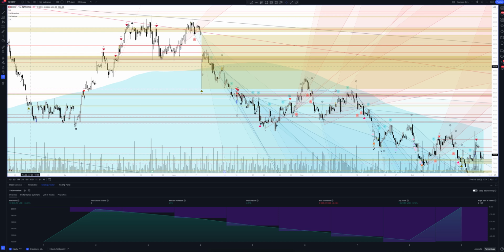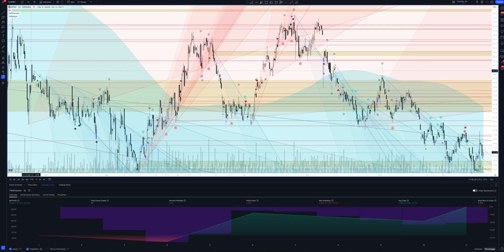BOK FINANCIAL CORPORATION price forecast, (BOK Financial) analysis today and 2024 | BOK Financial Co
In this video you will see a complete overview and professional analytics of BOK Financial on all time intervals, and also learn how to buy or sell BOK FINANCIAL CORPORATION today and next week. Considering that we are analyzing monthly timeframes for BOKF, this will help you make forecasts for any time interval. Whether you are a trader starting from scratch or an investment enthusiast, this video will definitely give you a complete understanding of the market situation.

If you are interested in the BOK Financial price forecast for today and tomorrow, see the BOK FINANCIAL CORPORATION analytics on the hourly interval.
If you are a trader and you are interested in the price forecast BOK Financial for the day, look at the analytics BOK FINANCIAL CORPORATION on the daily timeframe.
If you are an investor and you need a price forecast BOK Financial Corporation for a week, look at the analytics BOK FINANCIAL CORPORATION on a weekly interval.
If you are a professional investor and you are interested in the BOK Financial Corporation price forecast for 2023, see the BOKF analysis on a monthly interval.

All analytics are done using the professional trading indicator The Waved™ Premium. In it you will find trading signals for BOK FINANCIAL CORPORATION, VSA analysis BOK Financial Corporation, technical analysis BOKF, divergence signals for BOKF, review of trading patterns. And you will find out whether the price will goes up or down in the near future. BOK Financial Corp. is a holding company, which engages in the provision of financial solutions. It operates through the following segments: Commercial Banking, Consumer Banking, Wealth Management, and Funds Management. The Commercial Banking segment includes lending, treasury, and cash management services, as well as customer commodity risk management products for small businesses, middle market, and larger commercial customers. The Consumer Banking segment offers retail lending and deposit services, lending and deposit services to small business customers served through the retail branch network, and all mortgage banking activities. The Wealth Management segment provides fiduciary services, private bank services, and investment advisory services in all markets, as well as underwriting state and municipal securities. The Funds Management unit manages overall liquidity needs and interest rate risks. The company was founded in 1990 and is headquartered in Tulsa, OK.